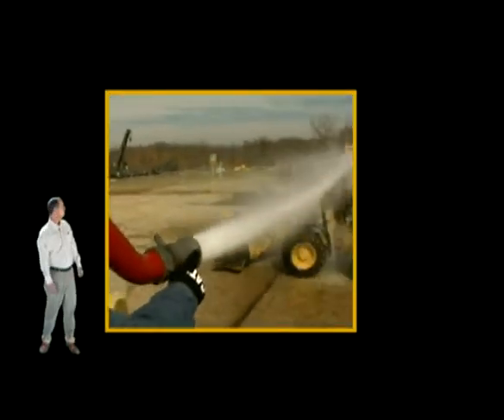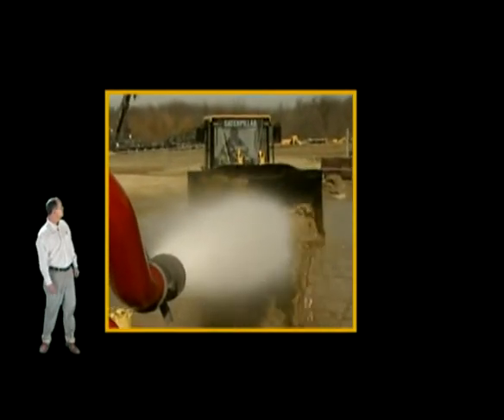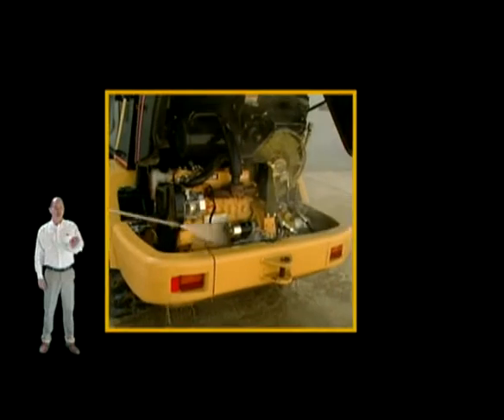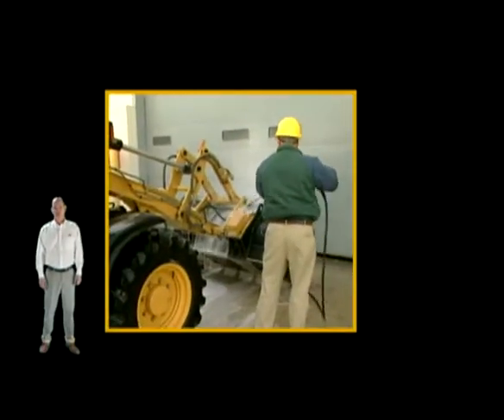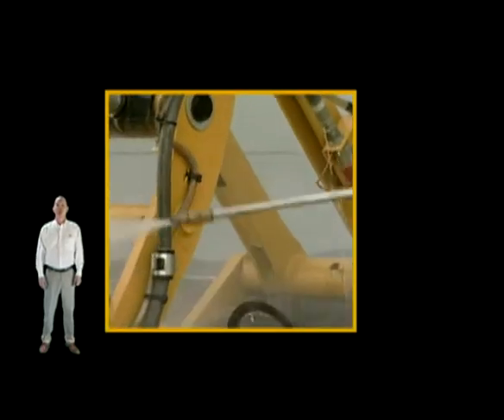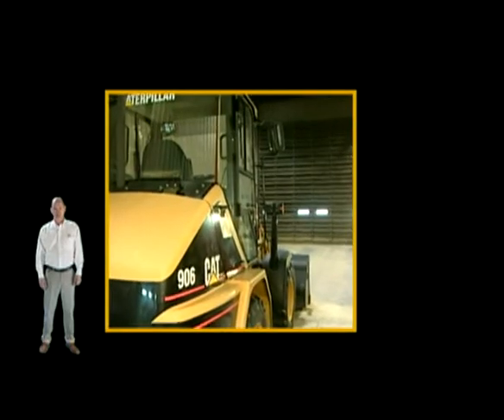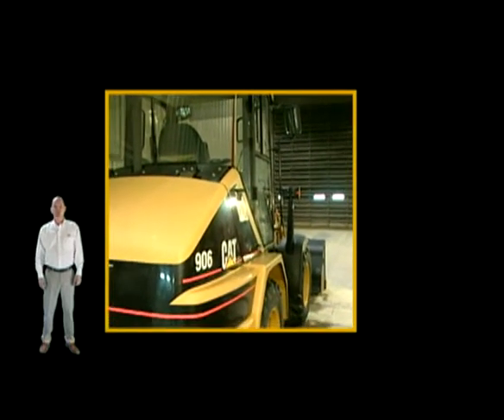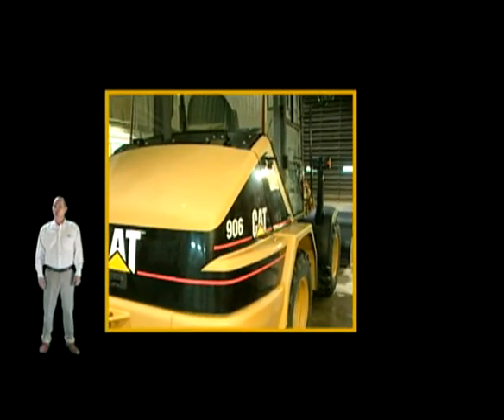5 - CAT STEP 1 QT